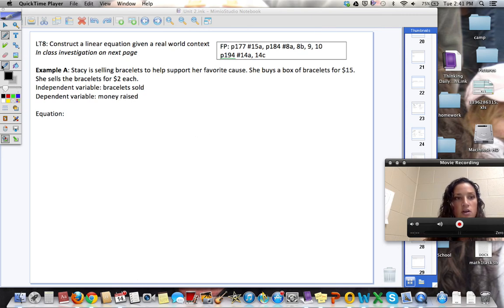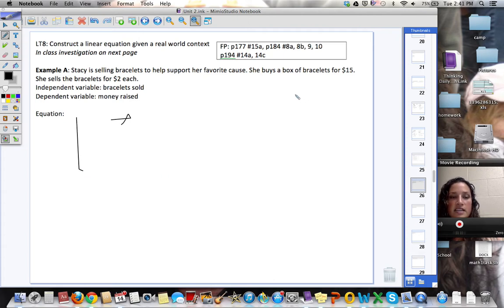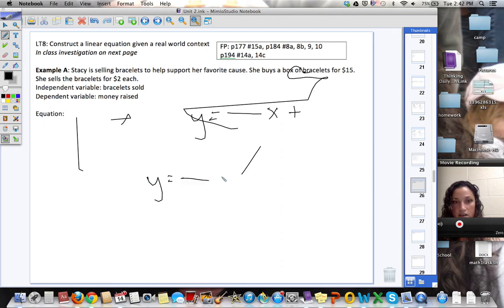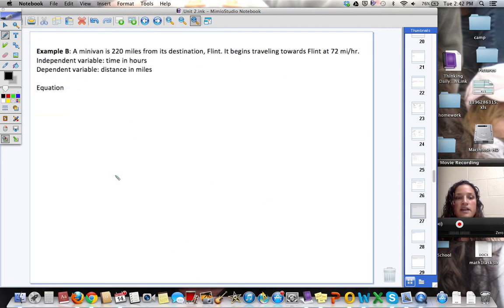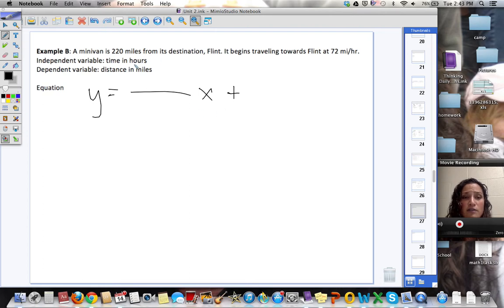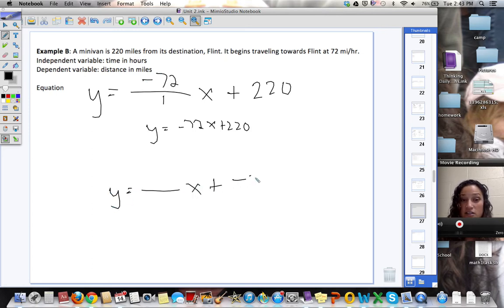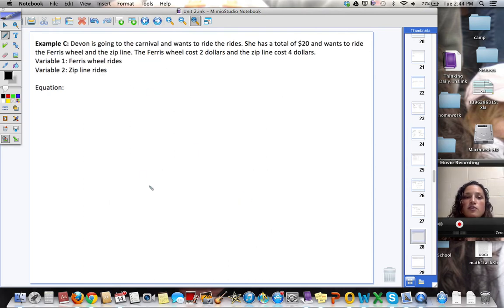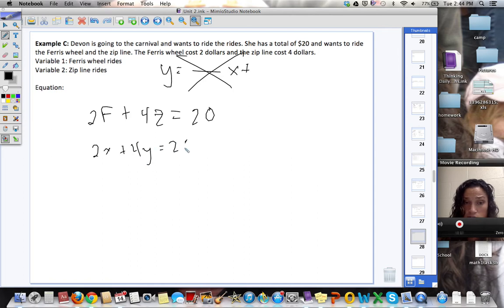U2 LT8 2014 2015